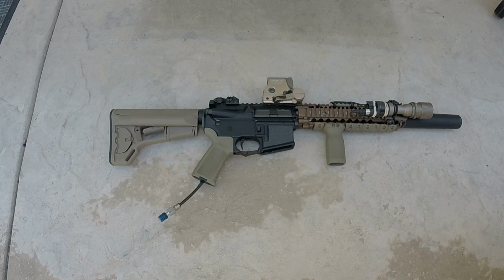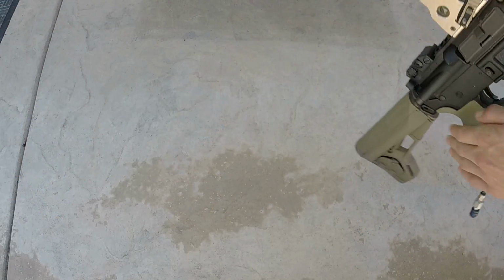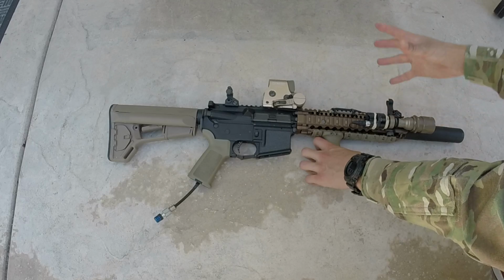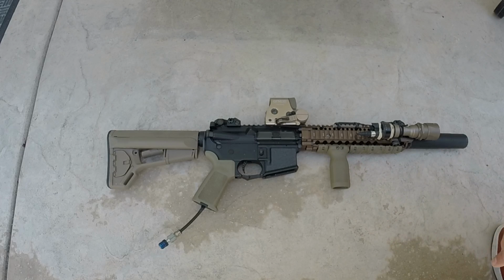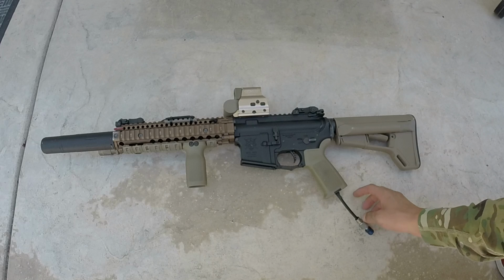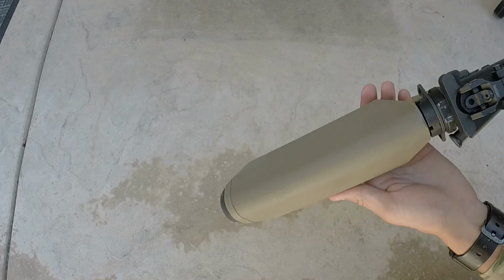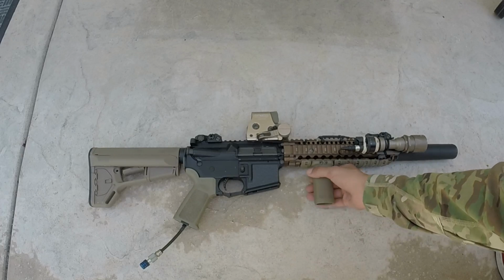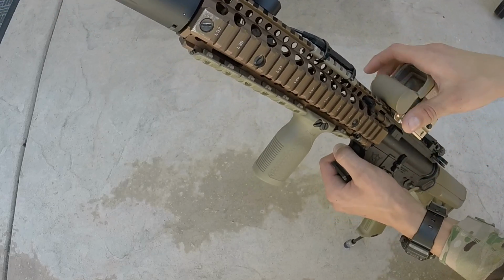Polarstar Mk18 Mod 1 Overview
This is a overview of my Mk18 Mod 1 Polarstar.